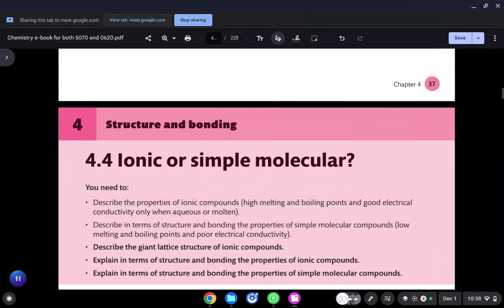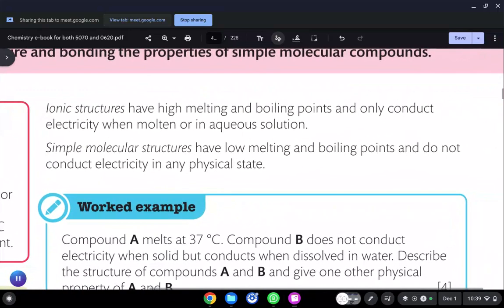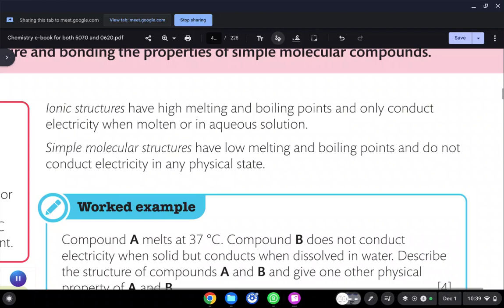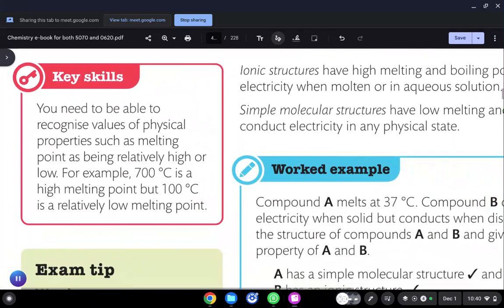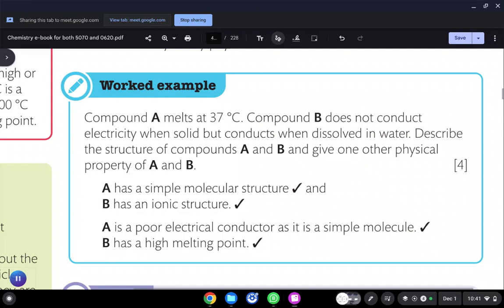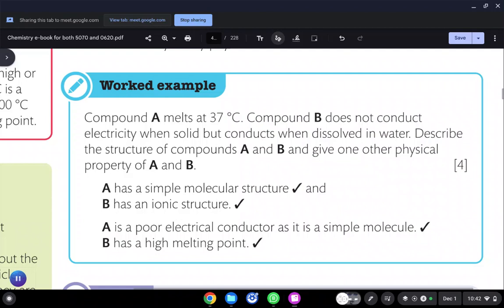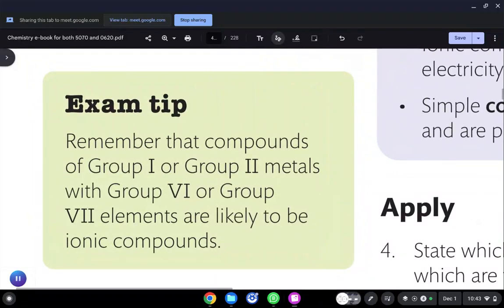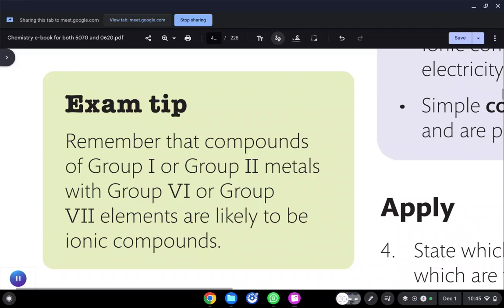Is it Ionic or a simple molecule?